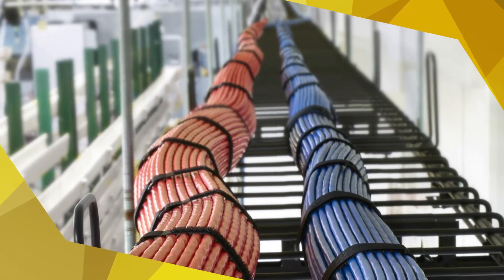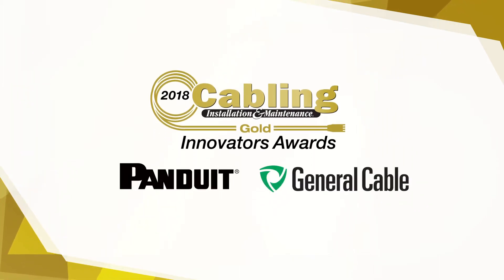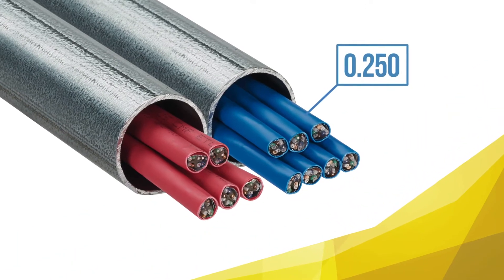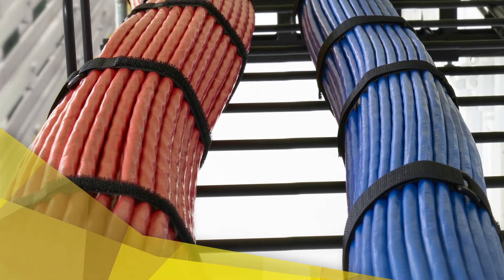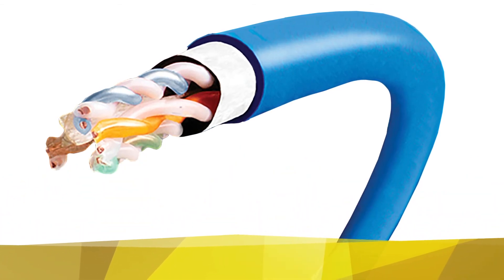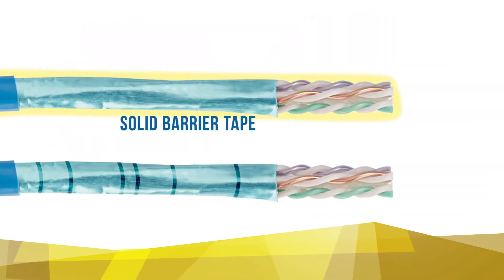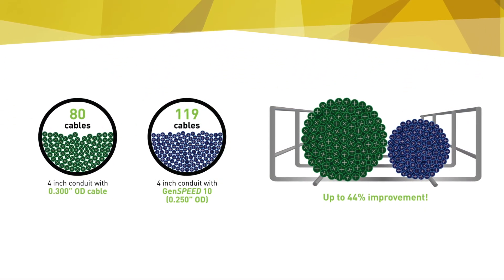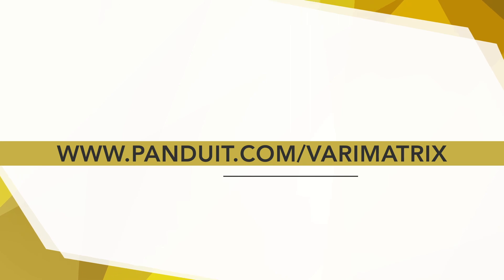2018 Cabling Innovators Awards: Vari-MaTriX Cable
Panduit's Vari-MaTriX Category 6A Copper Cabling received a Gold Cabling Innovators Award in 2018. Learn more about this award-winning solution.